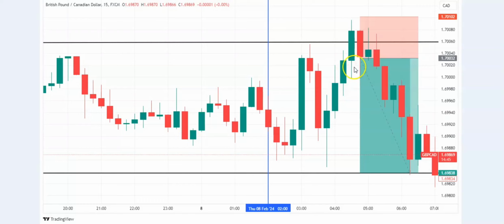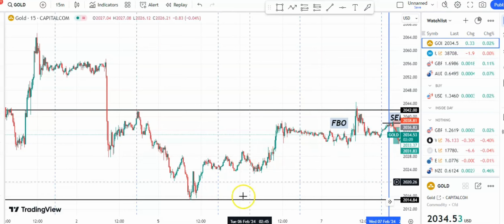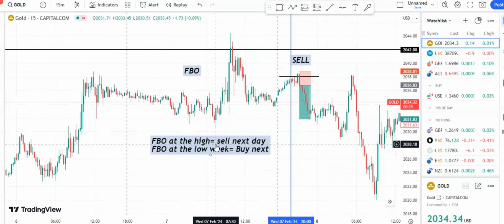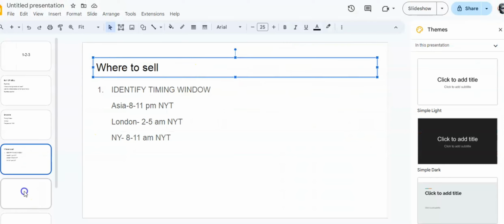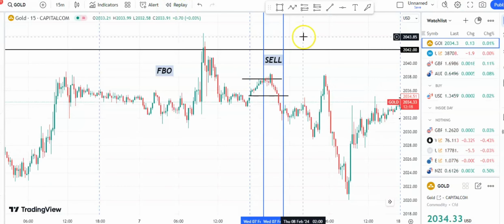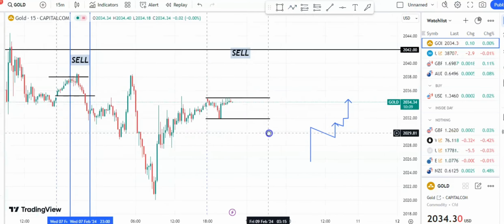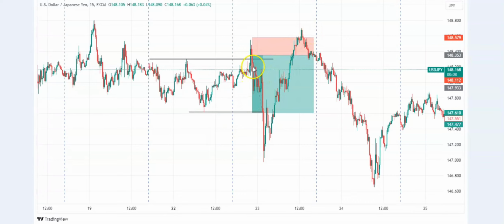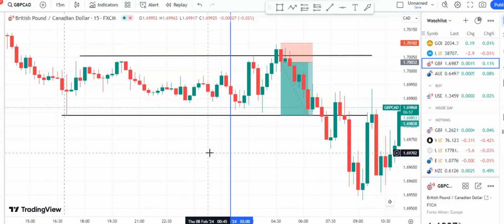3 STEPS THAT WILL CHANGE YOUR VIEW OF PRICE ACTION